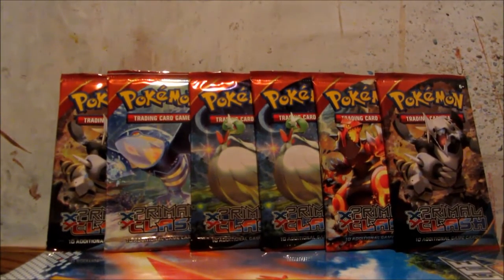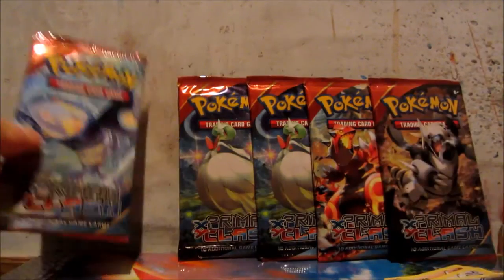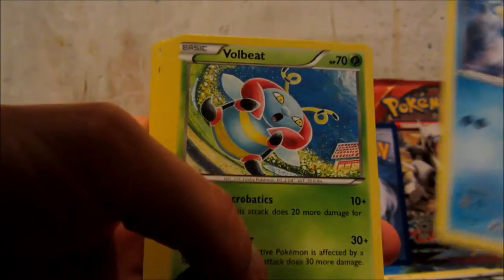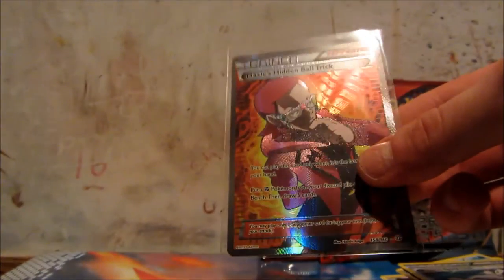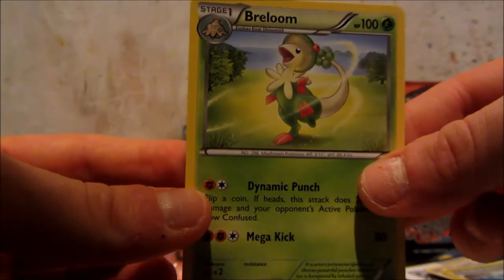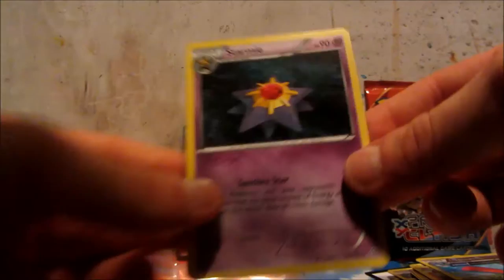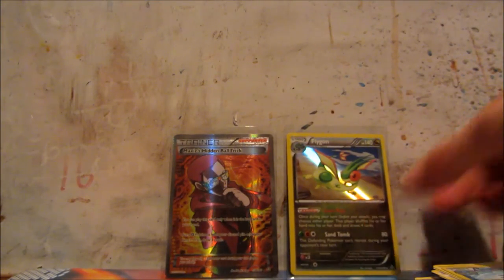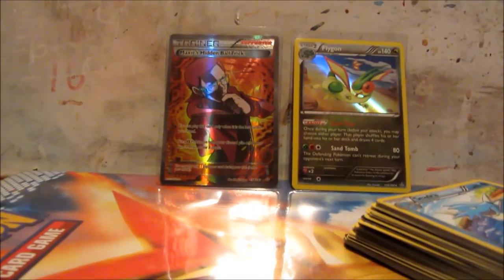Opening 6 Pokemon XY Primal Clash booster packs